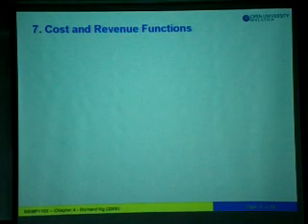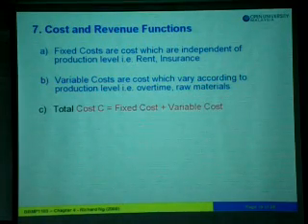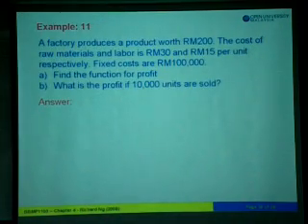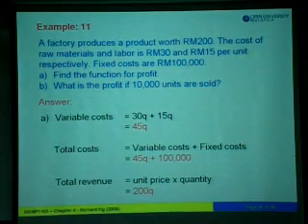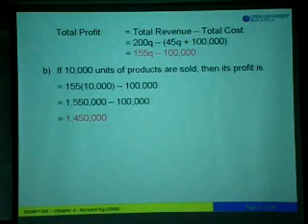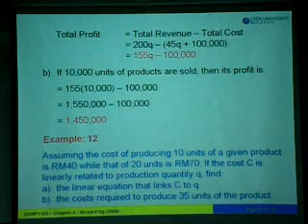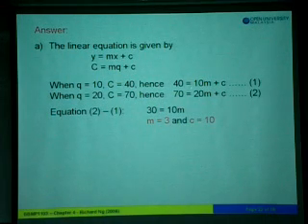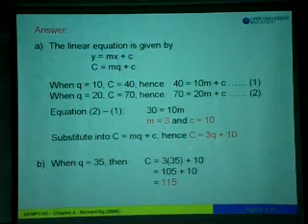Chapter 4 - Part 8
This video is based on Chapter 4 taken on Sept 18, 2008